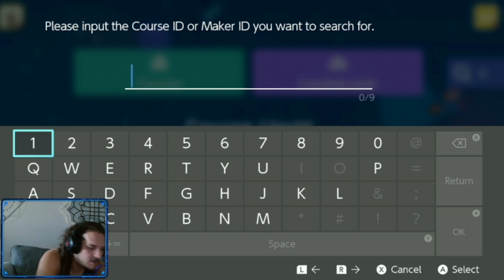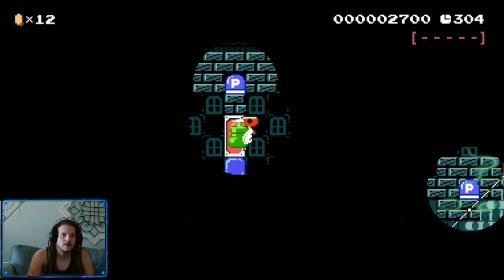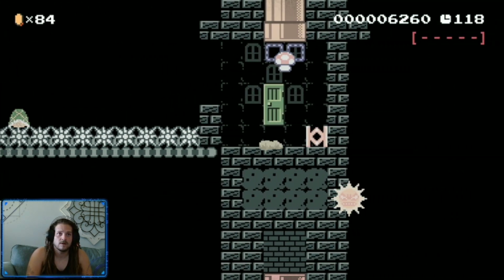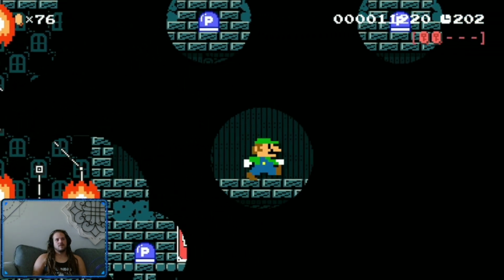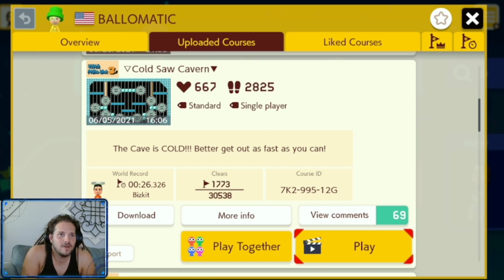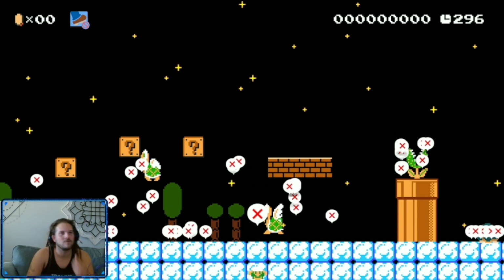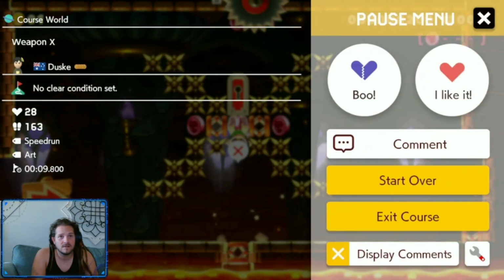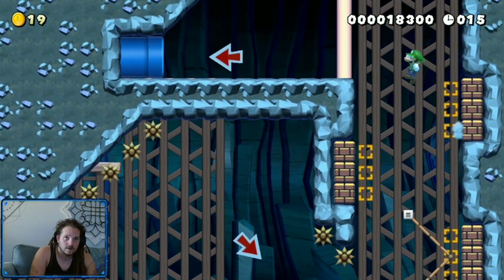SUPER MARIO MAKER 2 - VIEWER LEVELS #8 [PUZZLE SOLVING IN THE DARK]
More viewer levels from my Mario Maker streams on Twitch. Sorry about the static sound in the audio, mic was acting up.